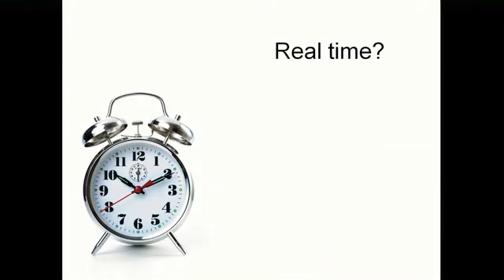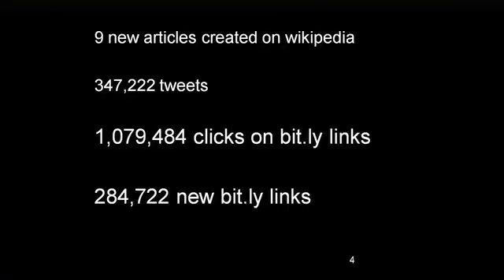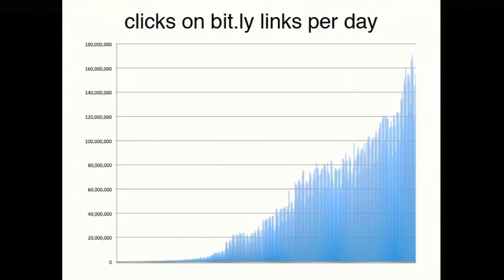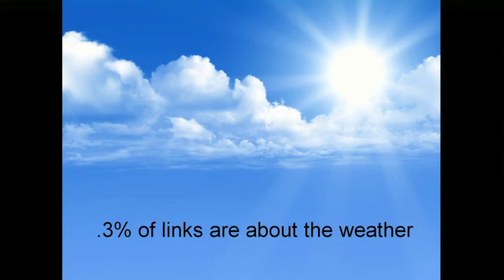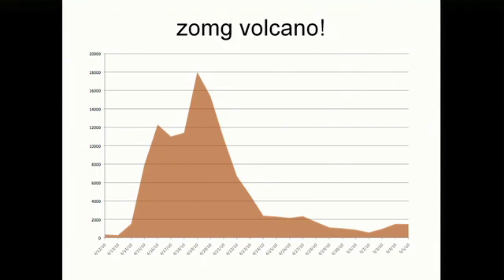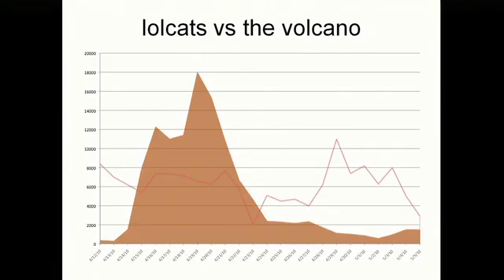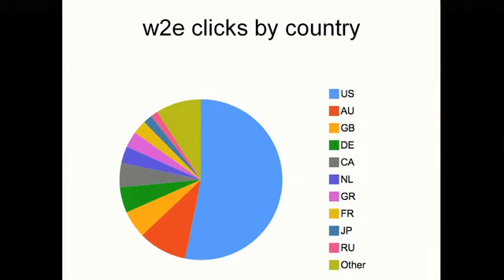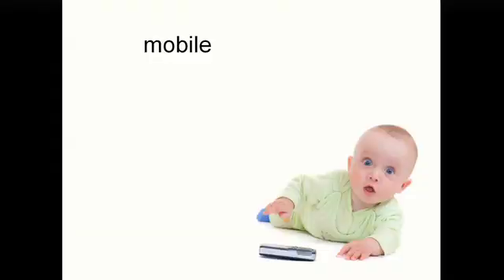Web 2.0 Expo SF 2010: Hilary Mason, "A Data-driven Look at the Real-time Web Ecosystem"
Hilary Mason (bit.ly),
 "A Data-driven Look at the Real-time Web Ecosystem"